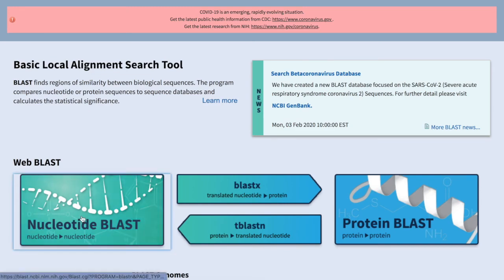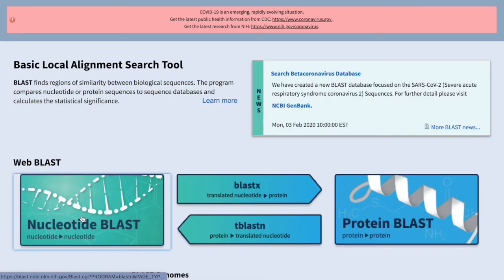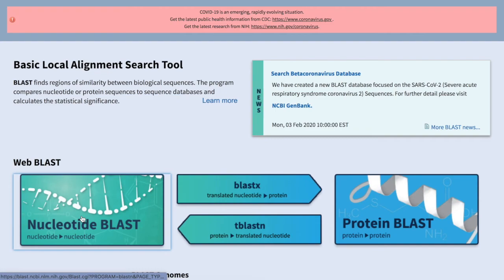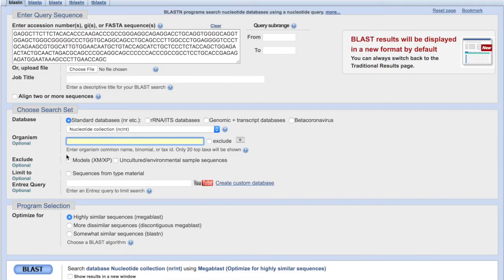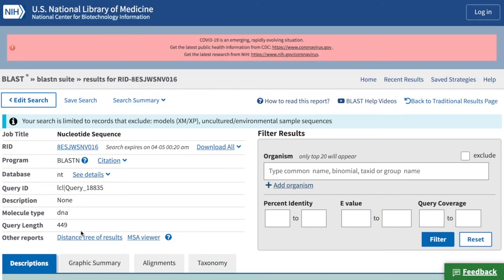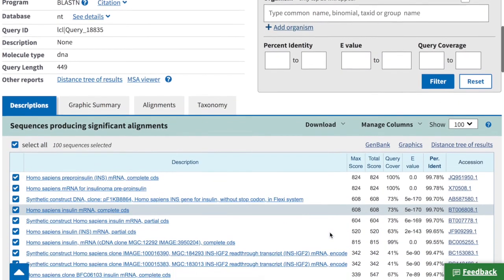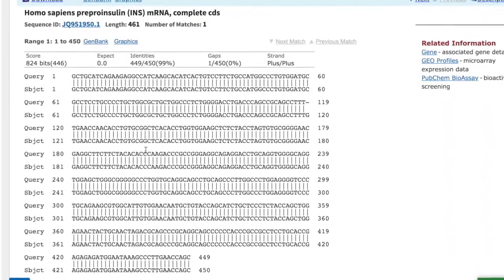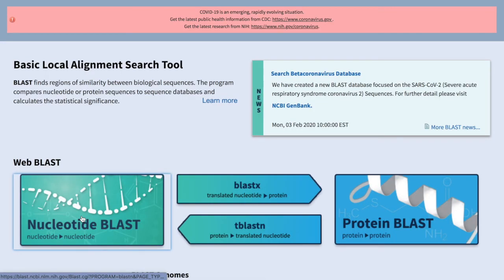BLAST Tutorial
This tutorial will teach you how to use the bioinformatics software BLAST. The Amgen Biotech Experience (ABE) is an innovative science education program that empowers teachers to bring biotechnology to their classrooms. ABE provides teacher professional development, curriculum materials, and research-grade equipment and supplies to secondary schools.